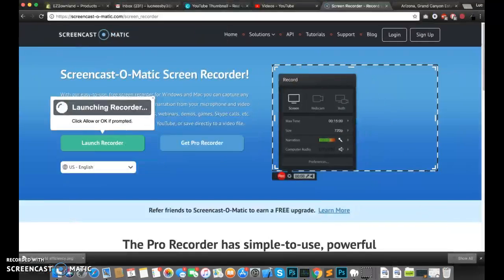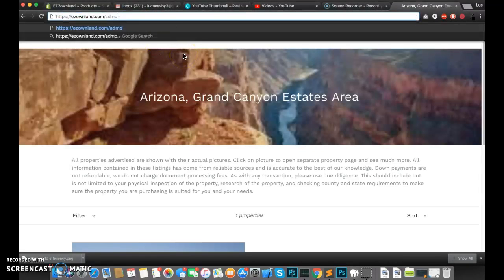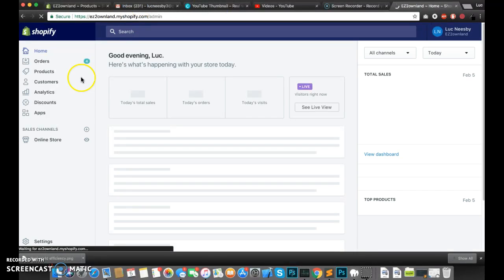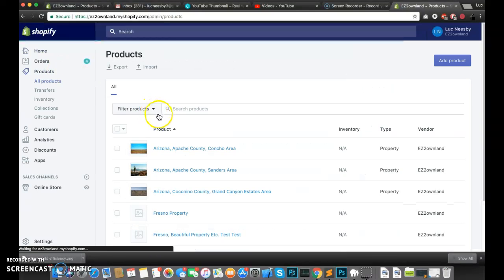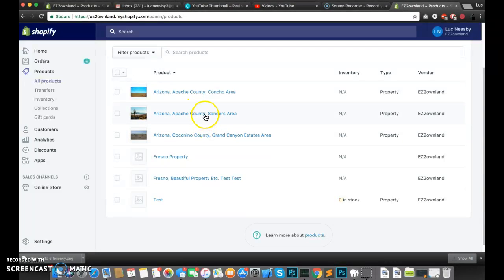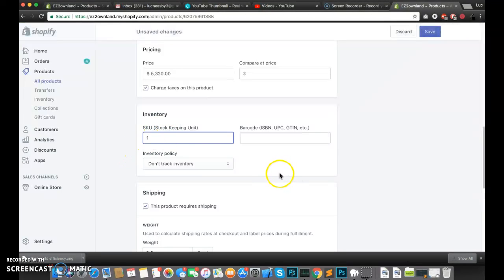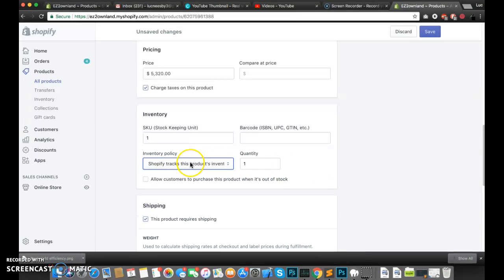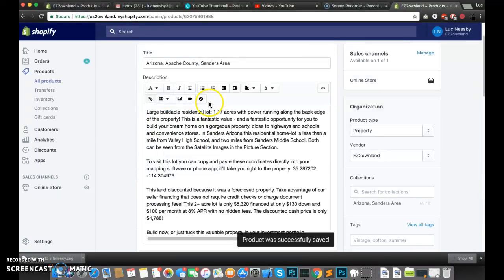How to Make Properties Disappear After Purchase